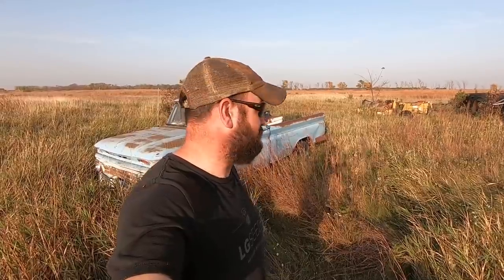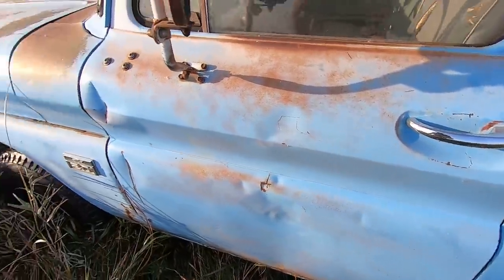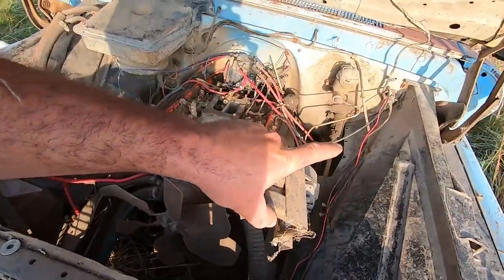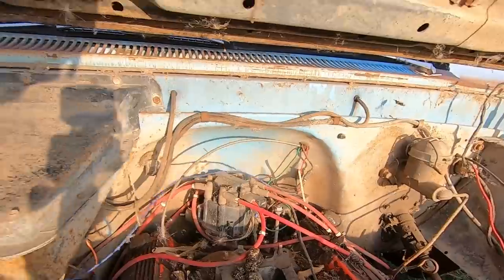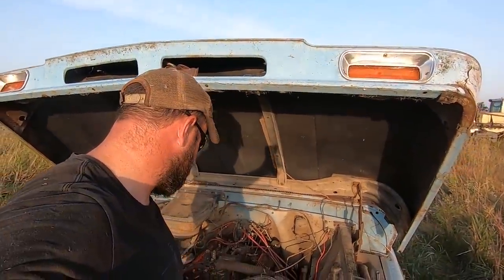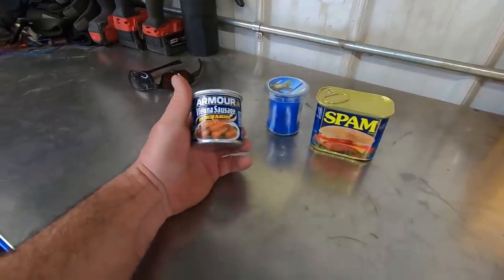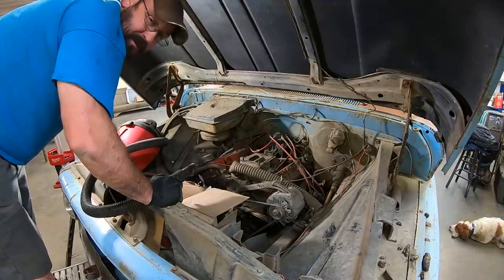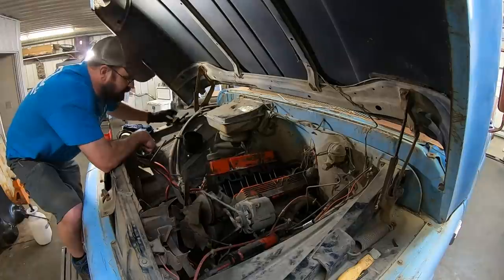Abandoned 1966 Chevrolet 4X4 K20 Farm Truck Left for Dead! Sitting for 15 Years! Will it Run?!?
This 1966 Chevrolet 3/4 ton 4X4 has been a local legend for decades. It was used as a commercial spray pickup for many years and then went to regular duty as the only 4X4 on a local farm. After that, the farmers son had some fun with it and left it to decay in a CRP field. It's got a 327 4 barrel and 4 speed manual transmission. I got 2 sets of wheels with it. Wide 16.5 inch tires and skinny 17.5 inch tires. It's had a hard life but it deserves to live on! This one isn't for sale boys and girls! Lets see if we can get this old gem running for the first time since it was parked 15 or so years ago!

Super Scraper gasket scrapers are for sale with pricing below:
SS1 1.25" wide wood handle - $33 shipped
SS4 0.625" wide long handle $31 shipped
SS5 0.625" wide short handle $28 shipped

Tools we use:
Trouble light
Streamlight Pen Light
Zep45 Penetrating Oil
Marine tank
12V inline fuel pump
1/4NPT to 5/16" hose barb fitting
5/16" rubber fuel line
Hot Sauce bottle
Loser switch
3/8" wobble extensions
10 Ton Snatch Block
Ingersoll Rand air hammer
Barrina LED Shop Lights
Filming equipment we use:
Carrying case
Camera tripod
External Microphone
Suction cup mount